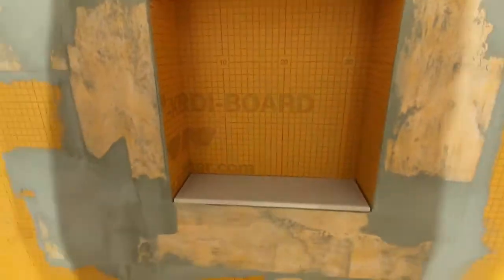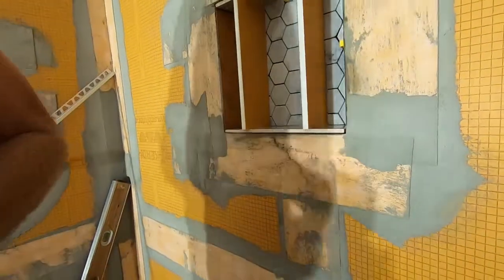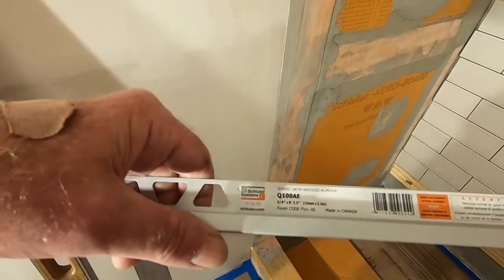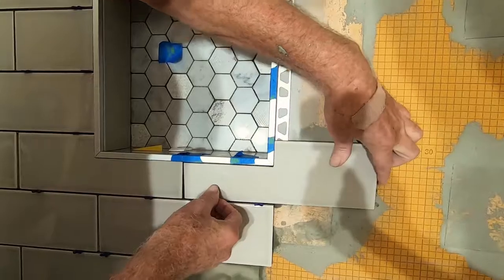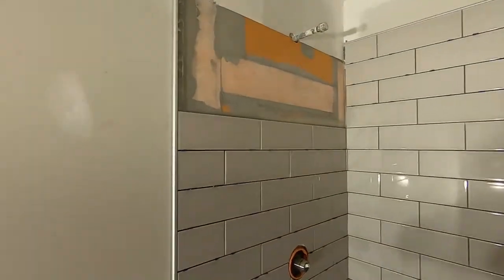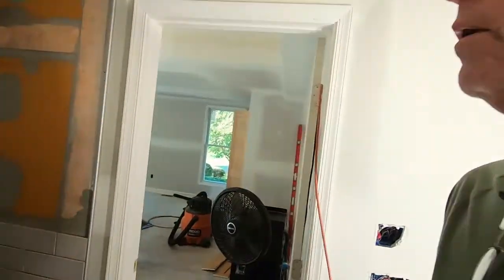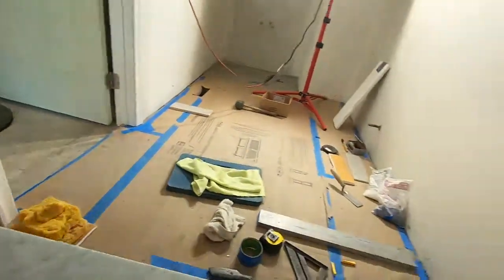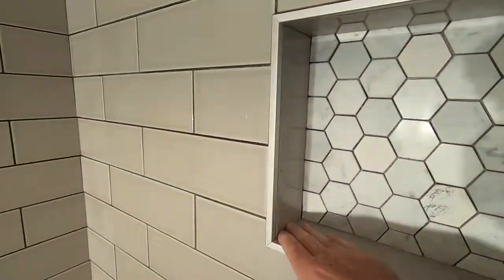How To Tile Shower Walls S1:E8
How to tile shower walls including a shower niche. Billy and Lisa continue with the Garage to Family Room remodel by tiling and finishing the new shower. Watch along as we get closer to finishing this project ! S1:E8